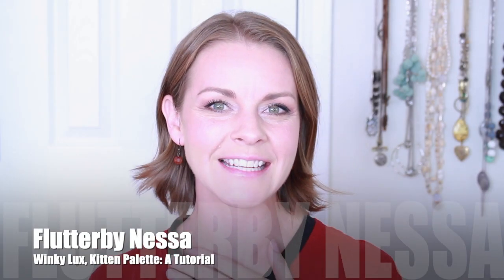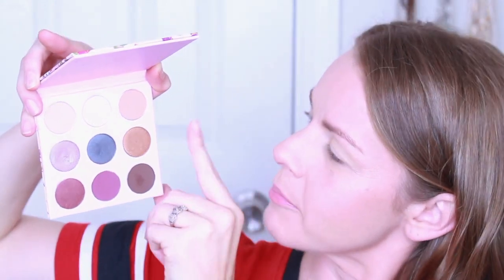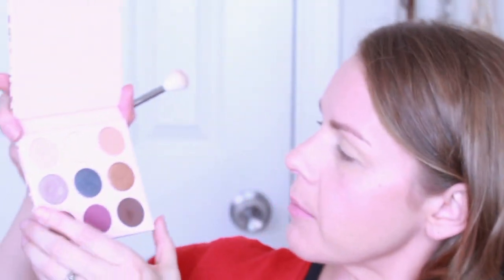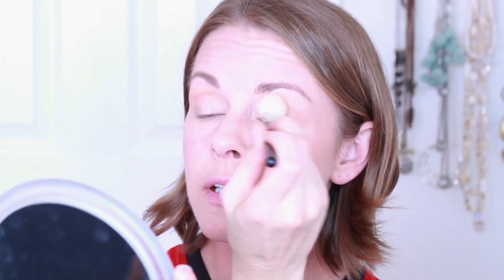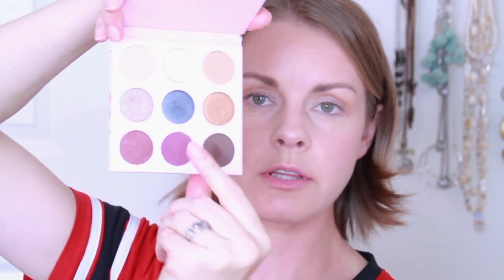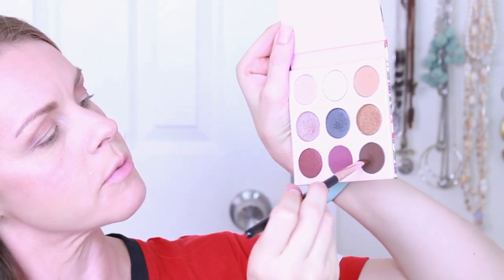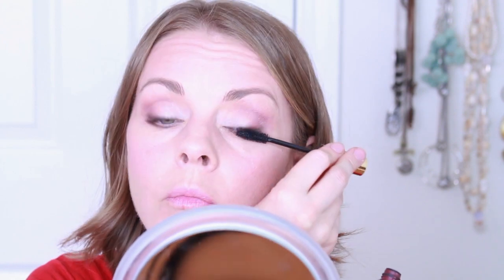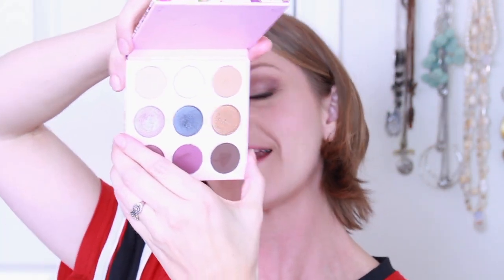Winky Lux, Shadow Kitten Palette Tutorial | My Go-to Look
I love cats, I love duo chromes, I love this palette. I created this look that is neutral with a little something extra, and that makes me feel like a best-version of myself. What palette do you go to for a look that lets you forget about your makeup and focus on other things?

Products Used:

Winky Lux, Shadow Kitten Palette
Morphe, M510
e.l.f. Cosmetics, Professional Eyeshadow Brush
Morphe, E17
Party Queen, Makeup Blending Brush
Party Queen, Flat Liner
Bare Minerals, Smudge Brush
Morphe, E6